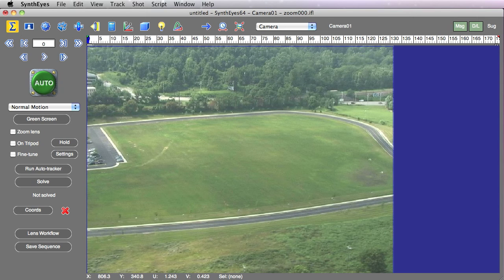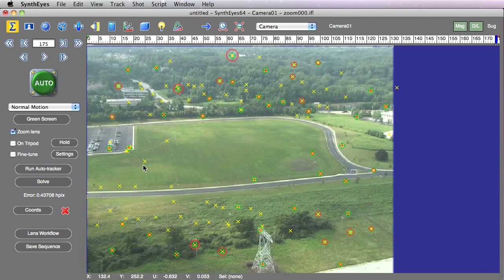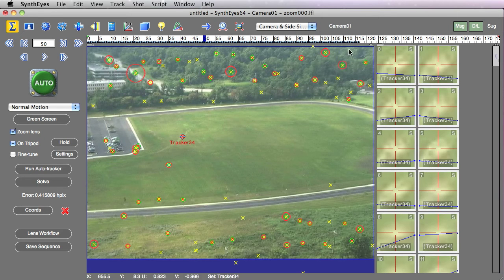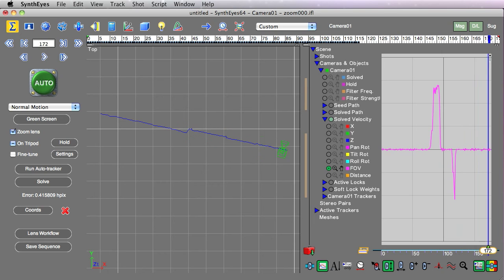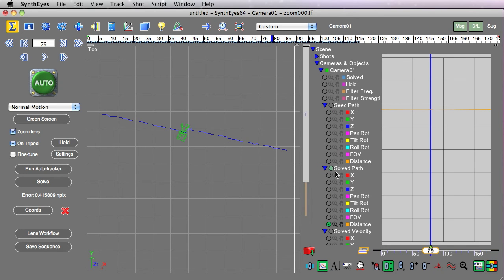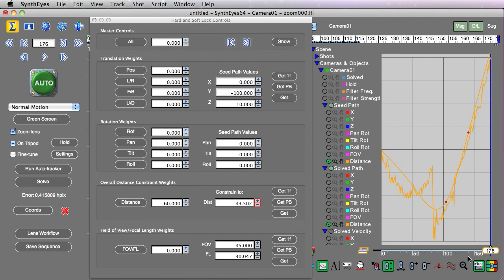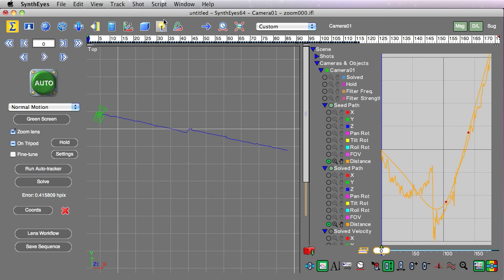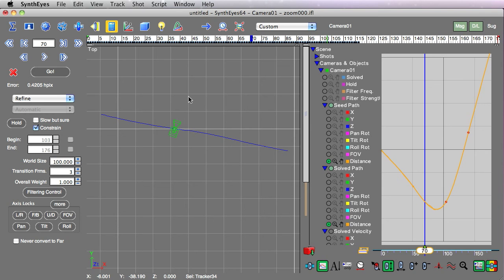Distance Constraints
Distance constraints give you control over the distance between the camera and origin, or camera and moving object in an object-tracking setup. That distance is exactly where jitter often appears in low-perspective shots, so the distance constraint gives you a direct way to control it.